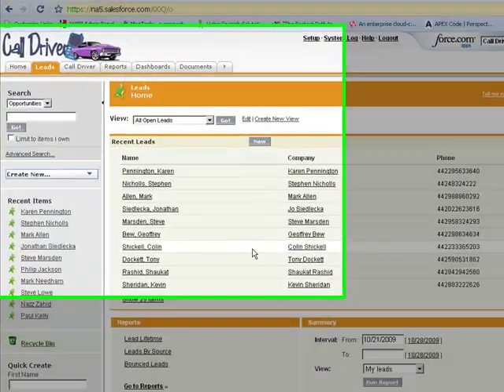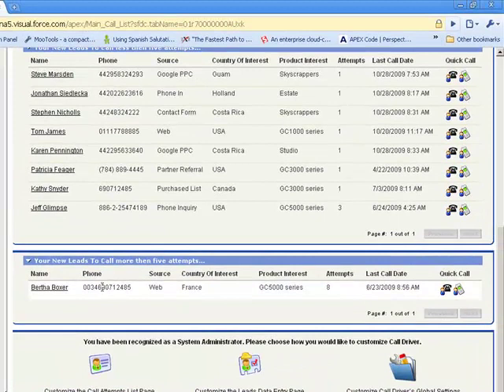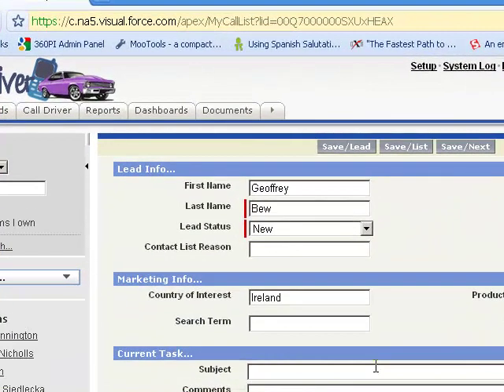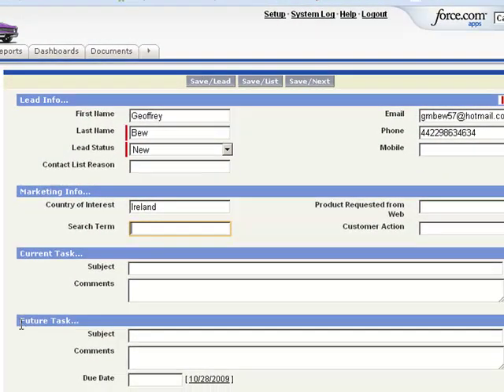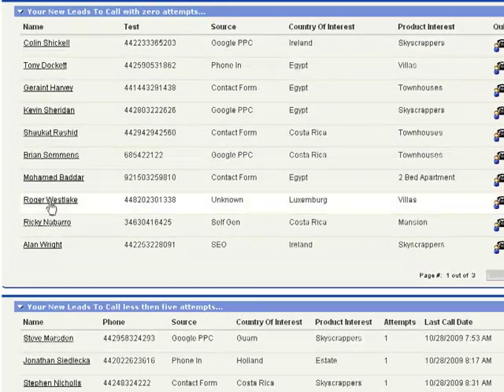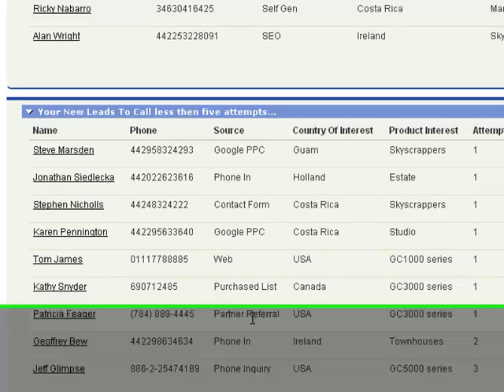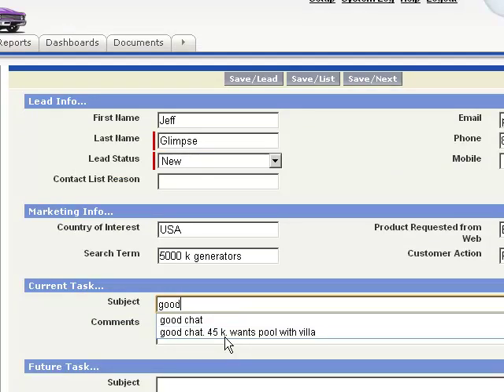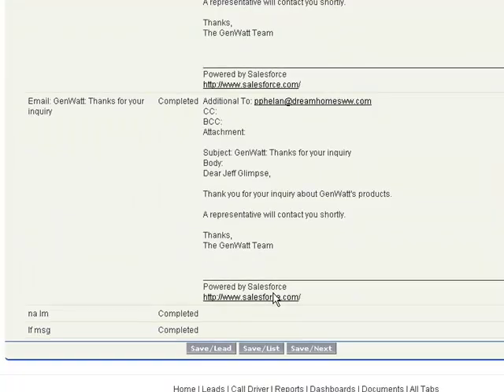Call Driver Salesforce com AppExchange Application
Call Driver Application for Salesforce.com will help go through more leads and make more positive contacts than ever before. This application divides any Leads View into call attempts and automatically tracks all sales rep effort to establish contact and pitch products and services.  It simplifies the log a call and call process while providing numerous tools to help you work faster and smarter. It can be incorporated into any organization and works perfectly with VoIP click dial systems and even Skype!